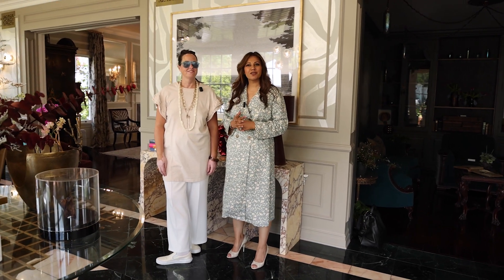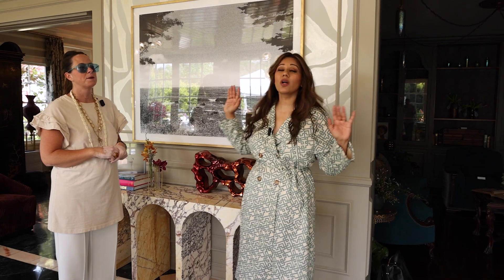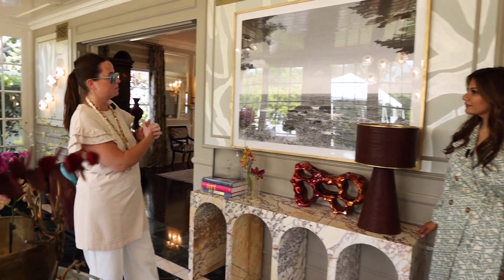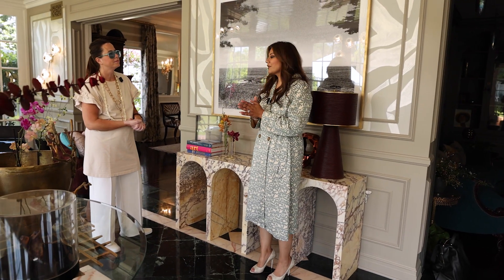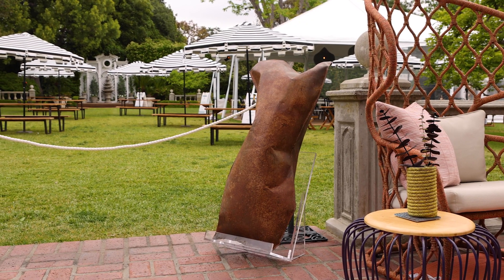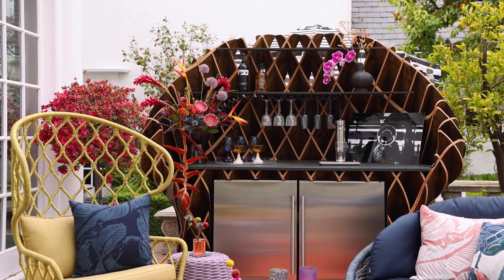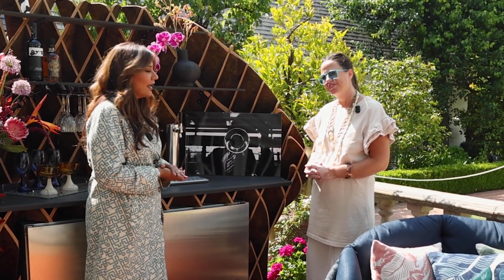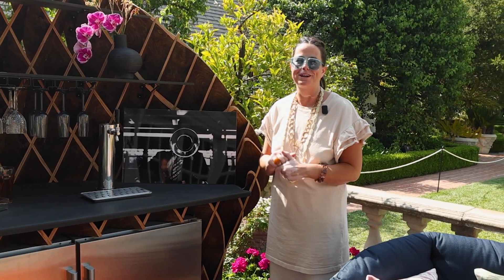The Art Wolf and R/terior Studio howl together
Watch The Art Wolf and R/terior Studio howl about their collaboration for the Pasadena Showcase House for the Arts!